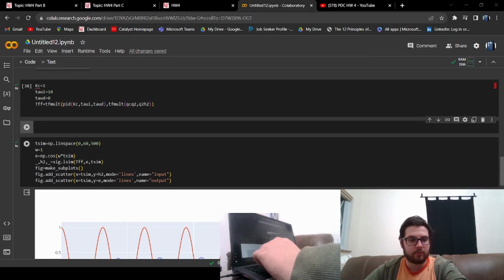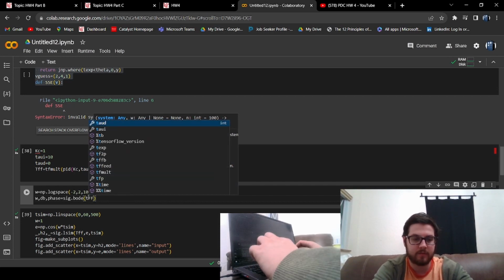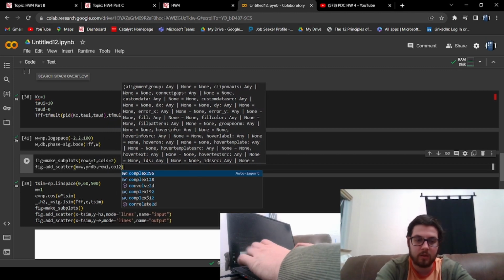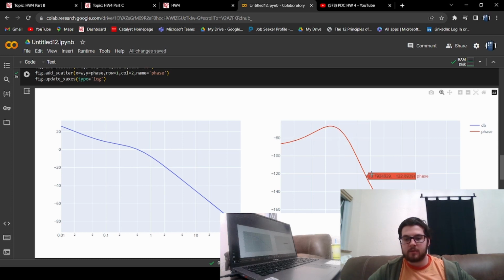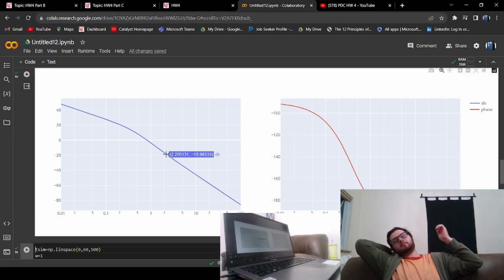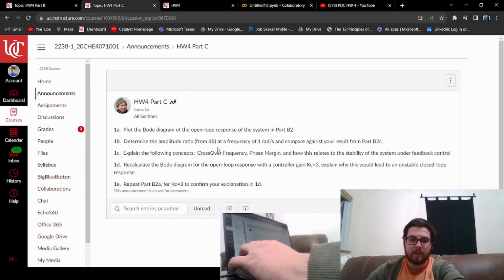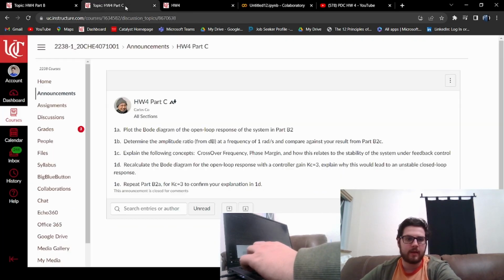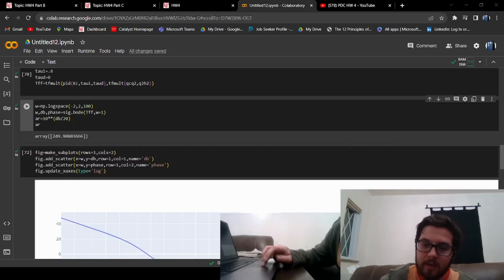Bode Diagram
In this I define some terms related to process signals and plot a Bode diagram.